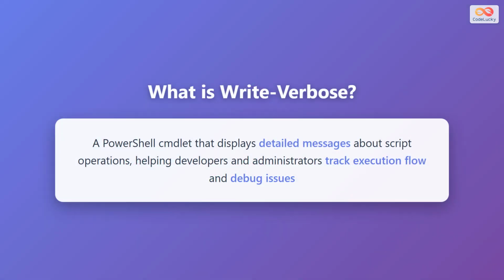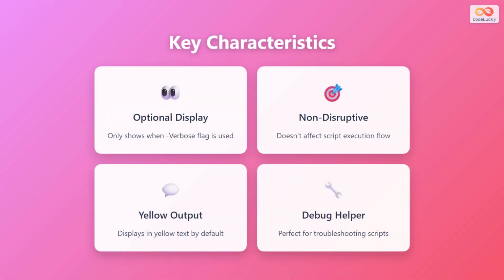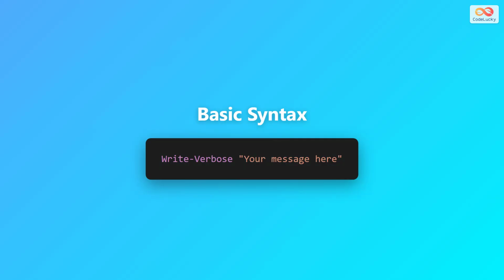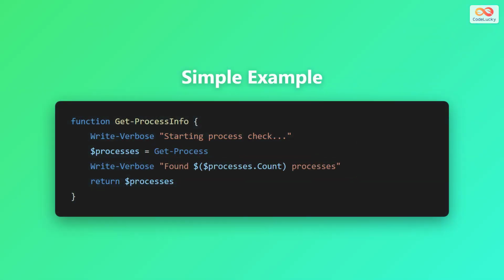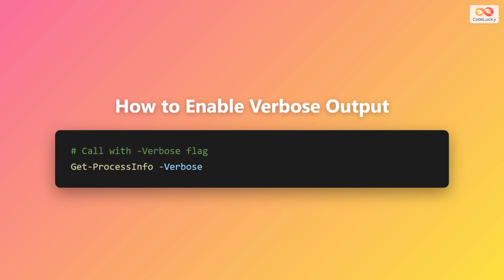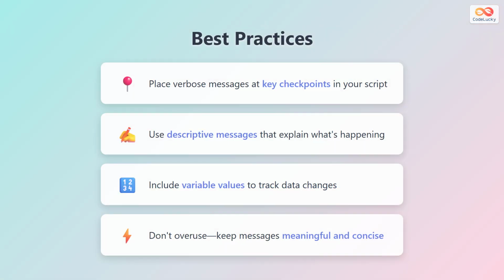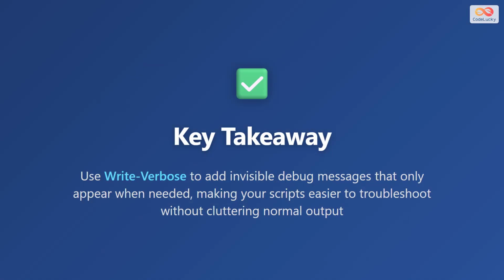Write-Verbose in PowerShell: Add Debug Messages for Easy Troubleshooting | PowerShell Tutorial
🔍 Learn how to use Write-Verbose in PowerShell to add powerful debug messages that help you troubleshoot scripts like a pro!

In this PowerShell tutorial, you'll discover how Write-Verbose works and why it's essential for debugging your scripts. This cmdlet lets you add detailed messages that only appear when you need them, keeping your normal output clean while giving you visibility into what's happening behind the scenes.

✨ What You'll Learn:
• What Write-Verbose is and how it works
• Key characteristics of verbose output
• Basic syntax and practical examples
• How to enable verbose messages with the -Verbose flag
• Best practices for writing effective debug messages
• When and where to place verbose statements in your code

💡 Perfect for beginners and intermediate PowerShell users who want to improve their scripting and debugging skills. Write-Verbose is a game-changer for troubleshooting complex scripts and functions!

🎯 Whether you're a system administrator, DevOps engineer, or PowerShell enthusiast, mastering Write-Verbose will save you hours of debugging time and make your scripts more maintainable.

Chapters:
00:00 - Title Slide
00:19 - What is Write-Verbose?
00:45 - Key Characteristics
01:16 - Basic Syntax
01:35 - Simple Example
02:04 - How to Enable Verbose Output
02:29 - Best Practices
03:01 - Key Takeaway
03:29 - Outro